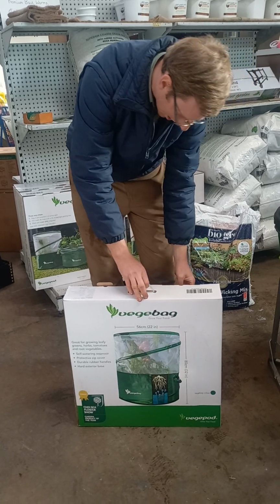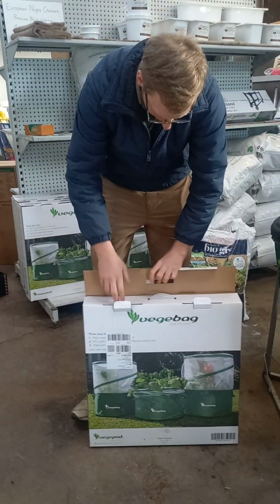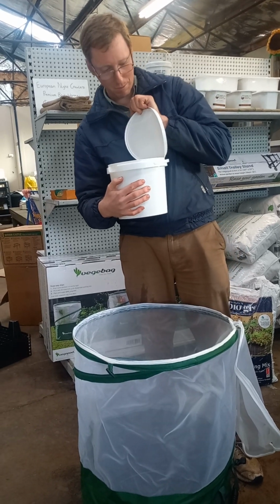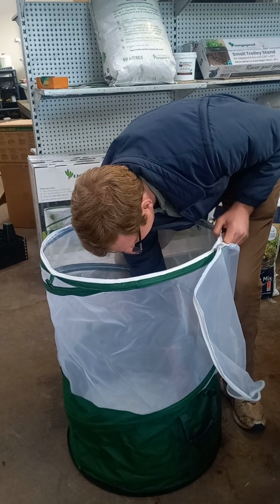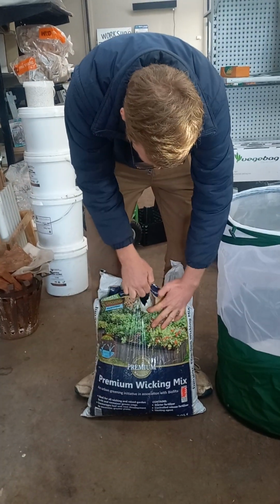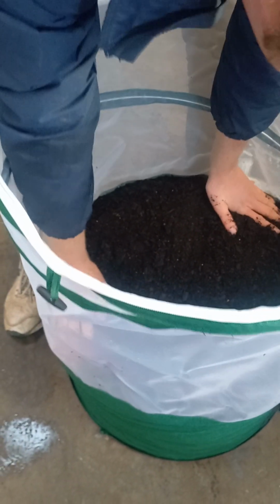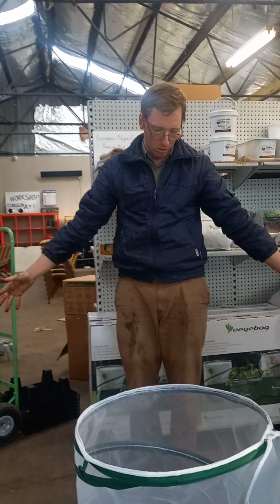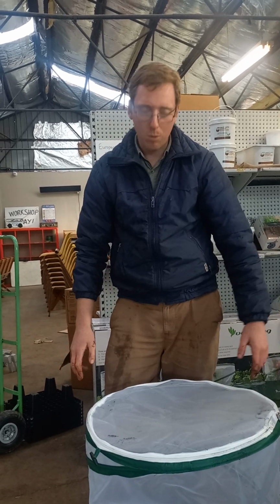Vegebag Unboxing (Portable Wicking Bed)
Join Peter from The Australian Worm Firm as we unbox a Vegebag wicking bed at Garden Goodness Smithfield.